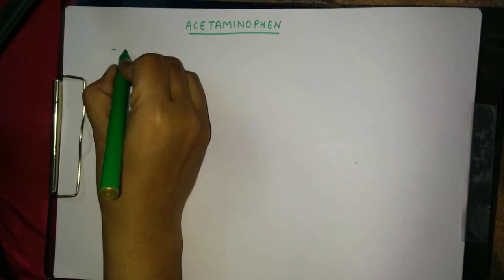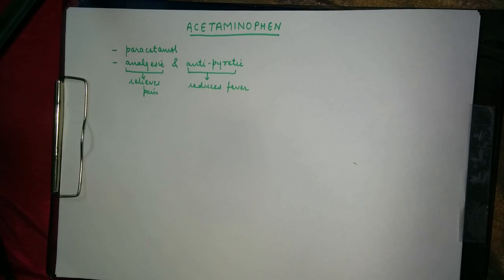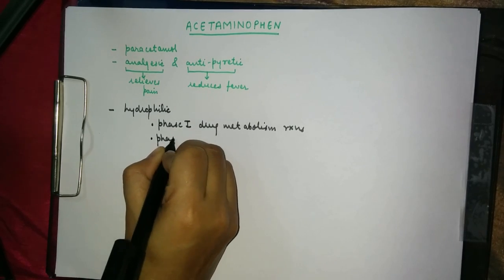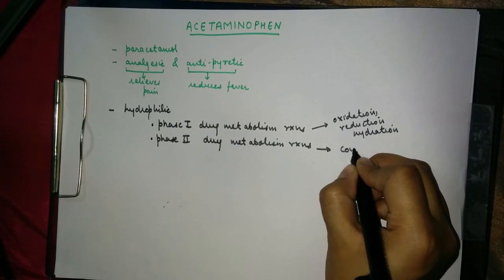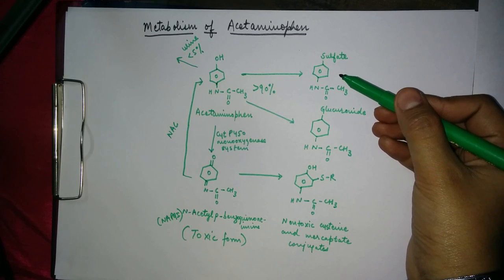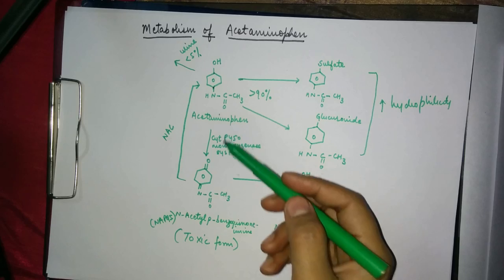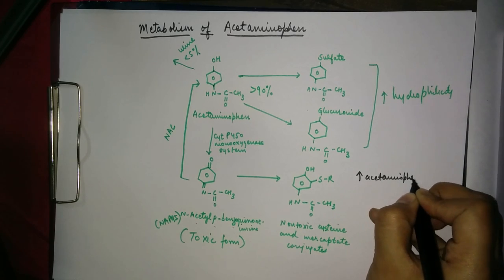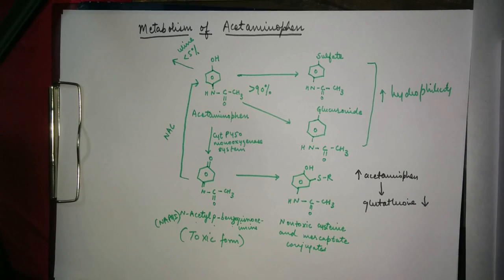Metabolism of Acetaminophen (paracetamol)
This video explains:
- Acetaminophen metabolism
-Therapy of acetaminophen overdose